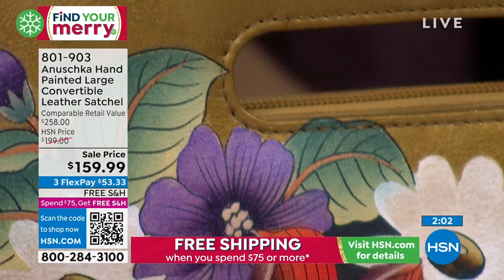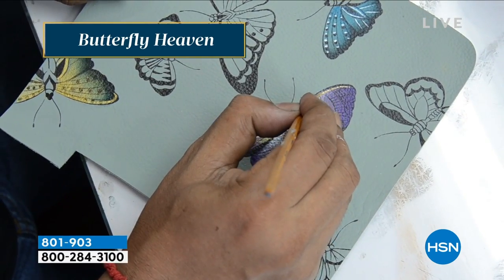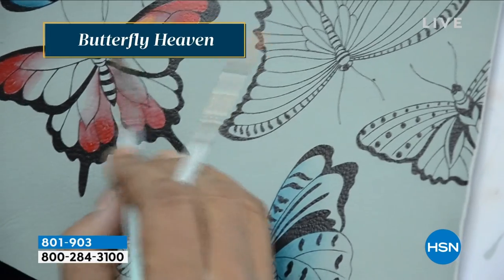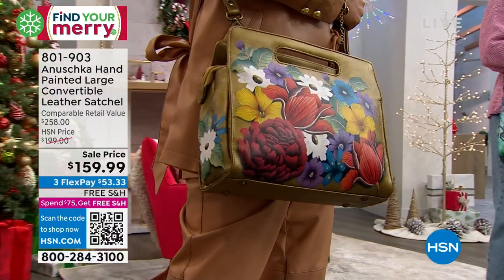Anuschka HandPainted Large Leather Convertible Satchel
Anuschka brings oneofkind leather pieces that evoke artistic flare  it's wearable art. The wide range of abstracts and natural scenes, depicted in all shades and hues, transform each handbag into a piece of real, tangible beauty.